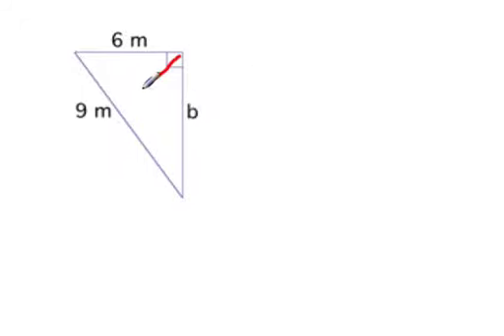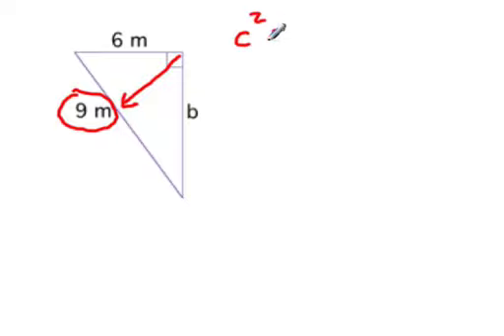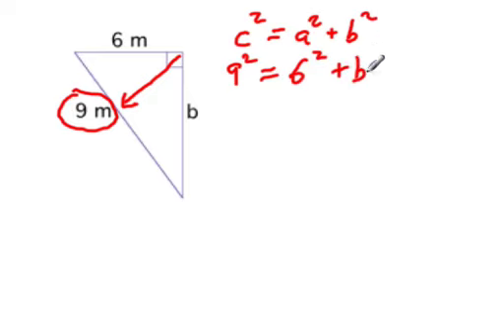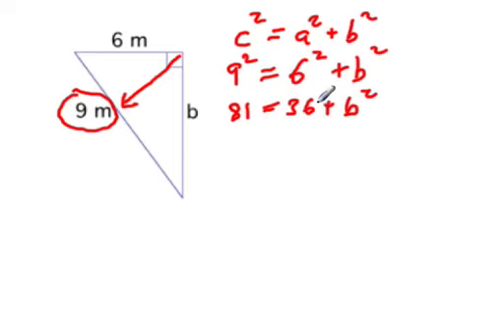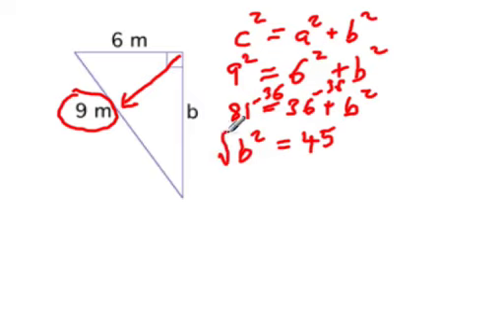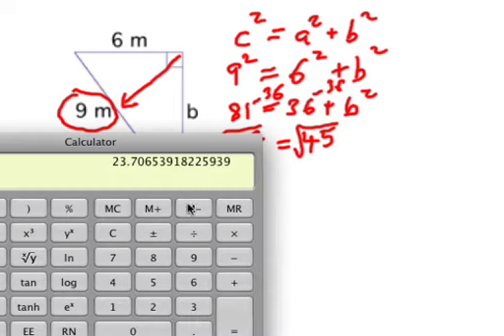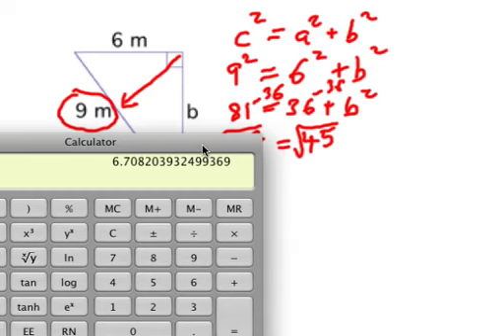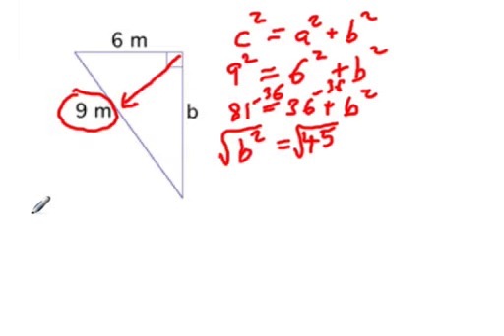Pythagorean Theorem 2